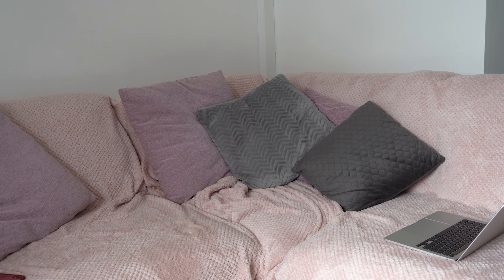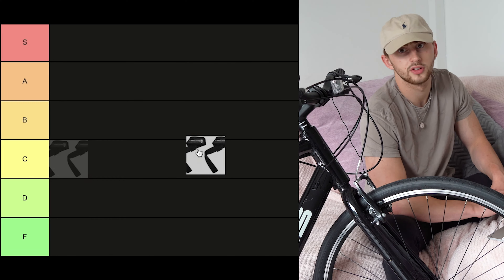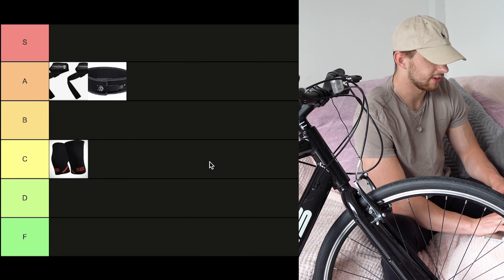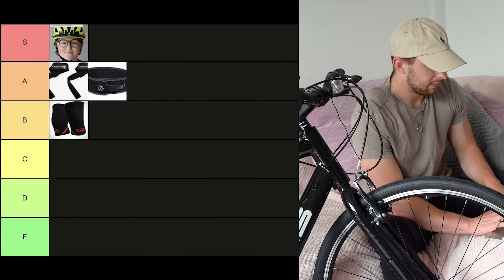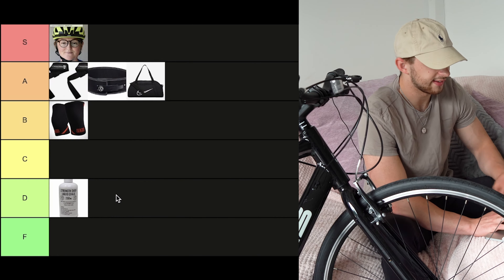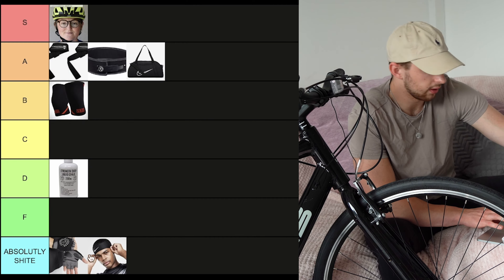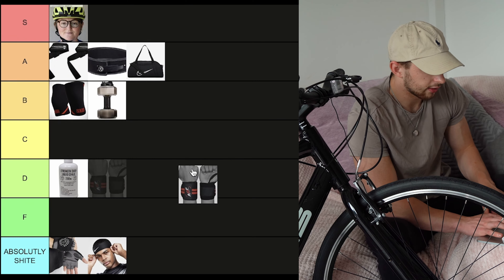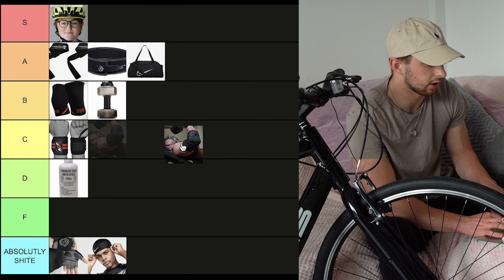Gym Accessories Tier List (What you should take to the Gym)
Which Gym Accessories are the best? which are the worst, lets rank them in this video!